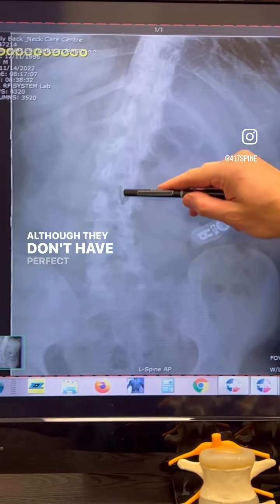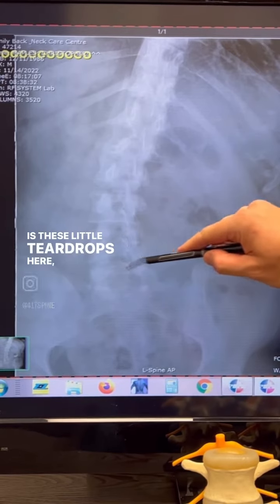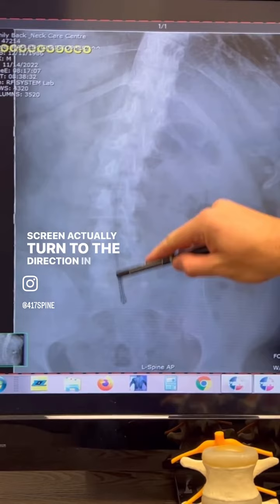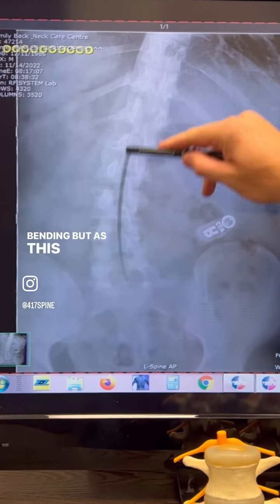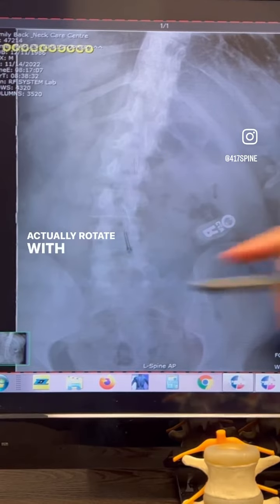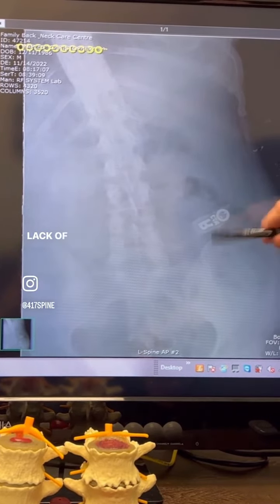Car Accident Back Injury in Springfield Missouri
- If you’ve been in a car accident and not noticed any pain or stiffness for a few days or even weeks, you’re not alone.

We see a lot of patients after car accidents, and it often takes several days after the accident before they notice any pain in their neck or back.